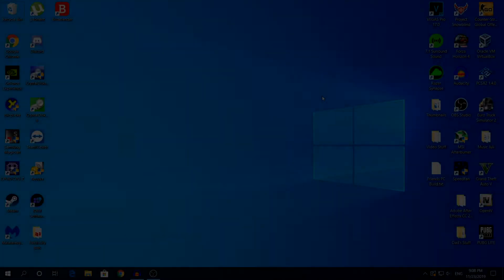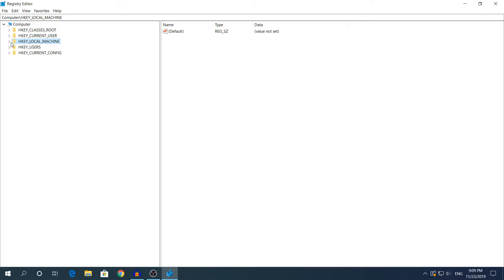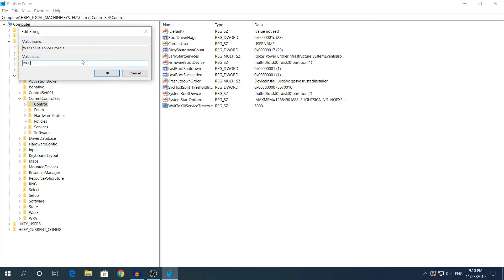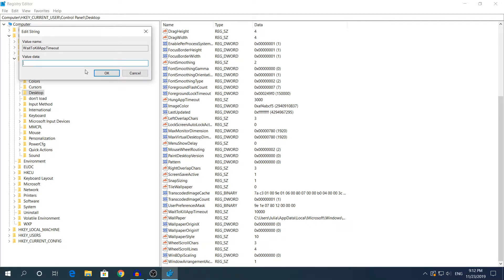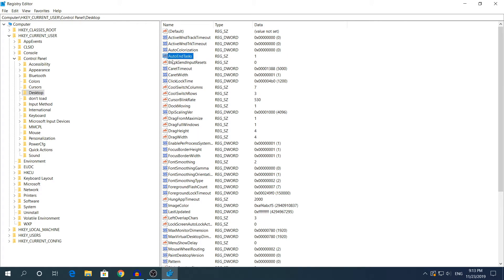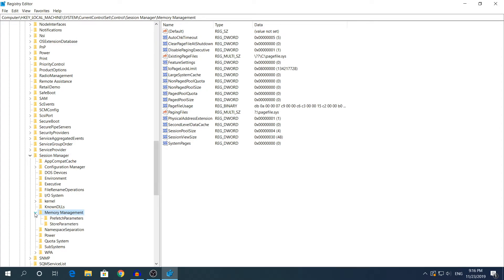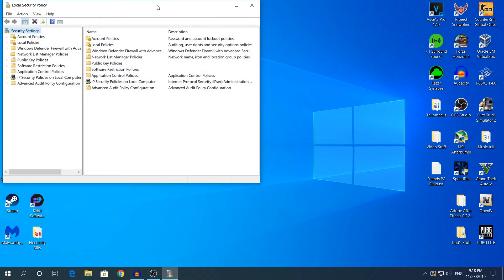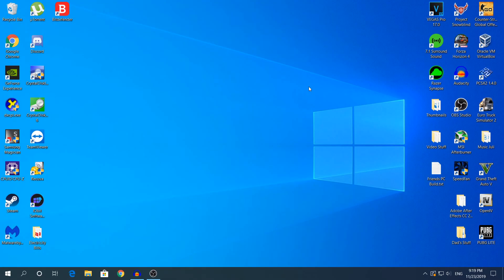4 Ways To Speed Up Shutdown Time In Windows 10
Hey what's going on guys my name is Alex and welcome back to another video today i'm going to show you 4 Ways To Speed Up Shutdown Time In Windows 10

Applications used in this video and link to their websites:

None